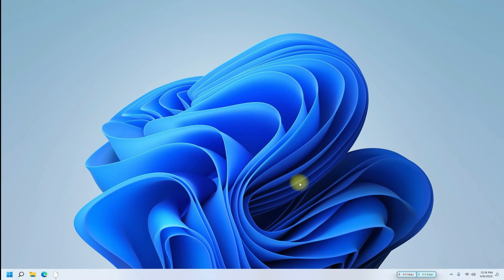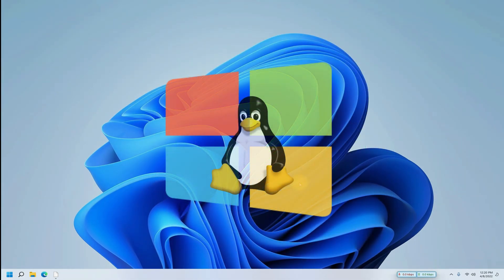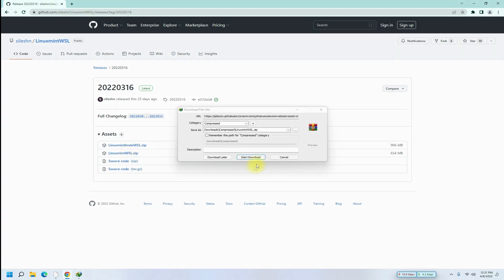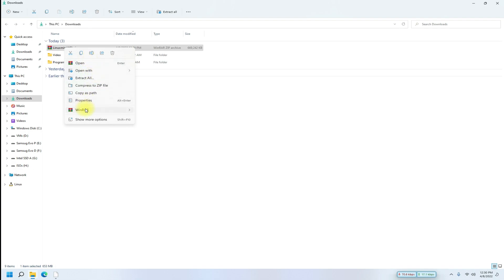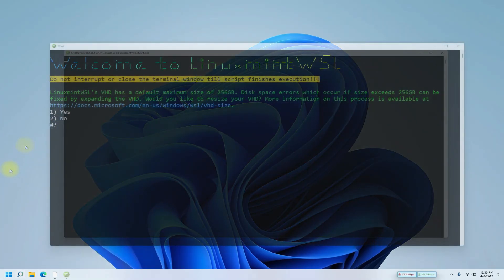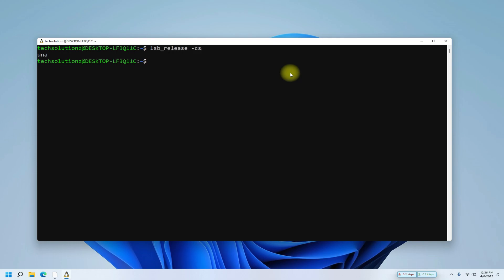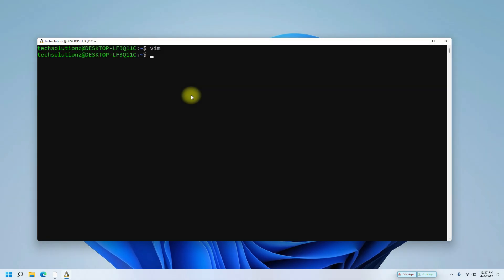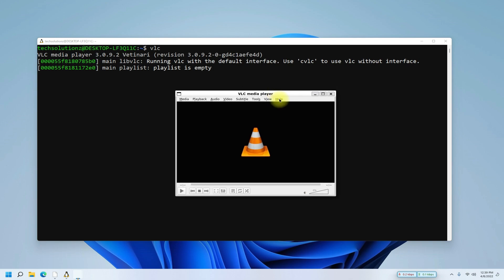How to Install Linux Mint 20.3 on WSL2 | Linux Mint Windows Subsystem for Linux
How to Install Linux Mint 20.3 on WSL2 | Linux Mint WSL2 | Linux Mint Windows Subsystem for Linux | Do you want to Install Mint 20.3 on WSL2? Install Linux Mint on WSL2 | Windows Subsystem for Linux Linux Mint Installation can be done as demonstrated by Sileshn [ Github ] using wsldl. Install Linux Mint 20.3 Una on WSL2 using wsldl easily with this Video Guide. Run Linux Mint 20.3 on WSL.
You will also be able to run WSL2GUI Apps on your Linux Mint on WSL2. General Requirements for Installing Linux Mint 20.3 on WSL2 :

1. Windows 11 with WSL2 Enabled [ Windows Subsystem for Linux 2 ]
2. WSLDL [ Mint ] [ Sileshn GitHub ]
3. Good Internet Connection

What is WSL2:
The Windows Subsystem for Linux lets developers run a GNU/Linux environment -- including most command-line tools, utilities, and applications -- directly on Windows, unmodified, without the overhead of a traditional virtual machine or dual boot setup. WSL 2 is a new version of the Windows Subsystem for Linux architecture that powers the Windows Subsystem for Linux to run ELF64 Linux binaries on Windows. Its primary goals are to increase file system performance, as well as adding full system call compatibility.